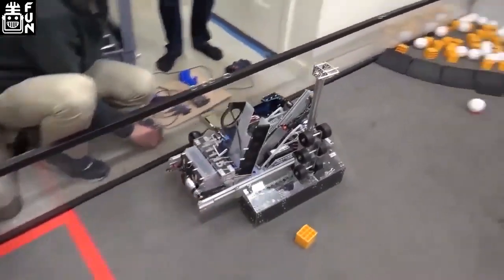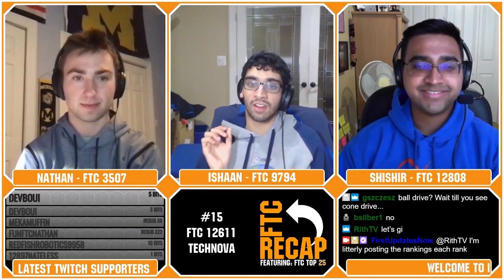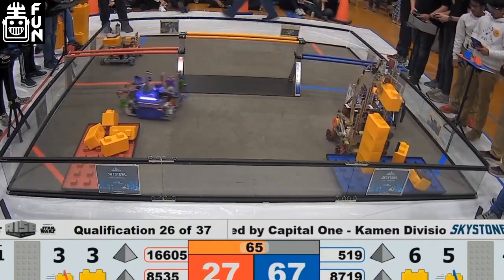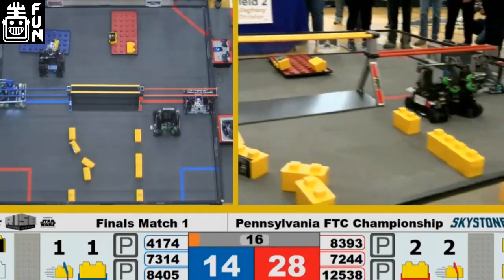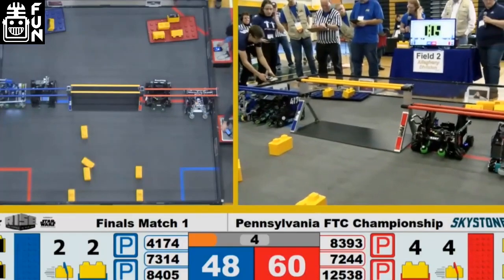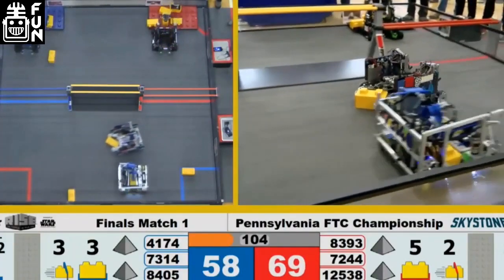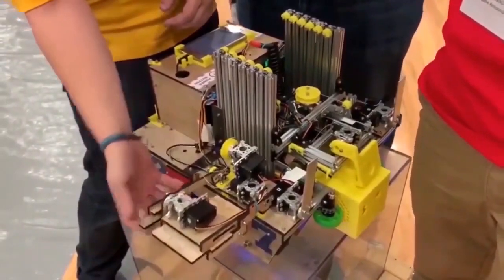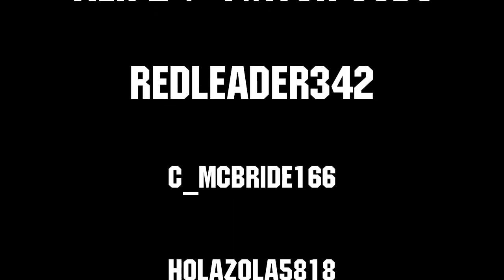FTC Top 25 Ranks 6-15 Skystone Suspended Season - First Updates Now